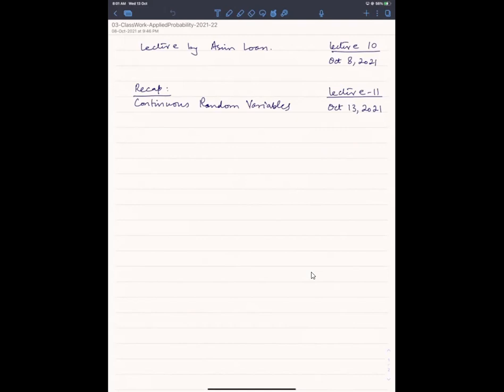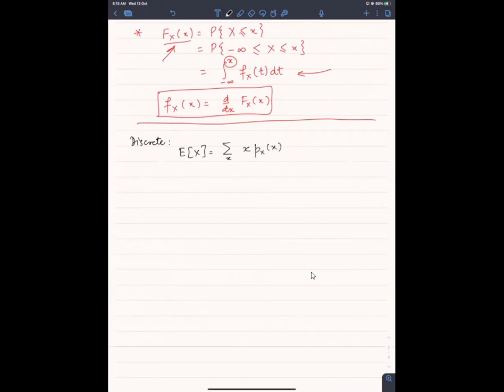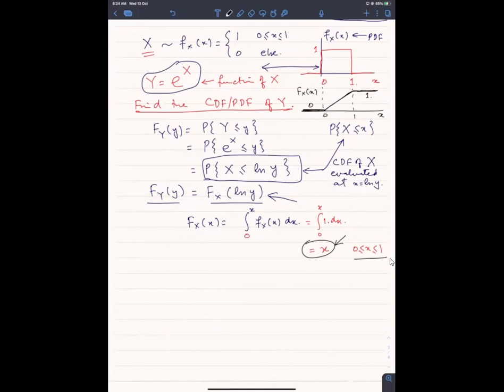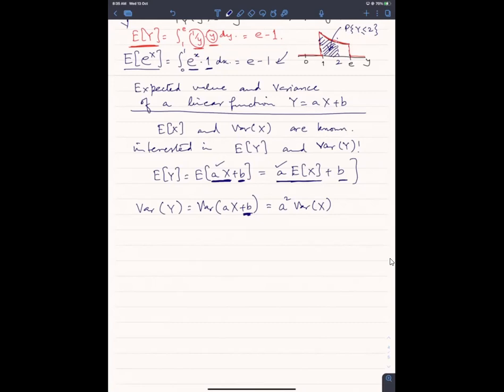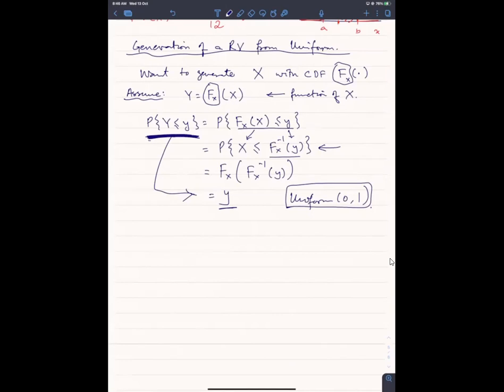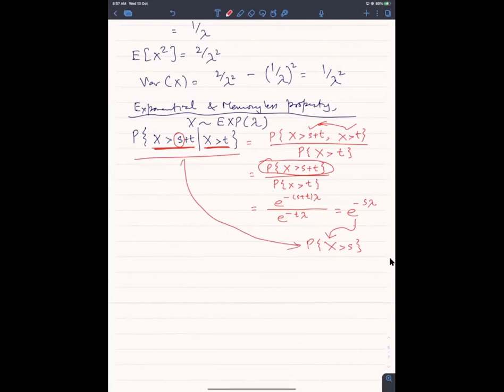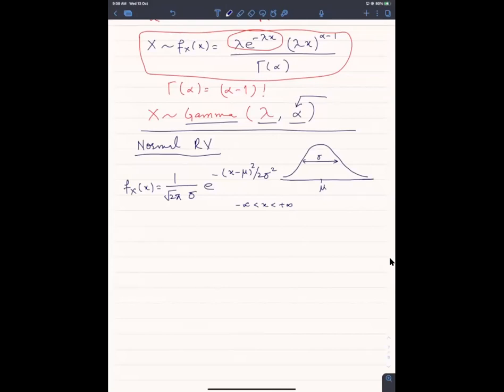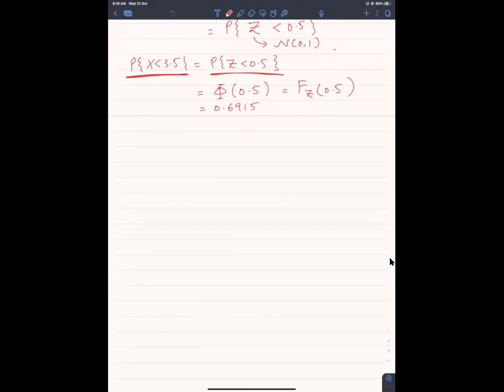Lecture 11 -- 2021-10-13